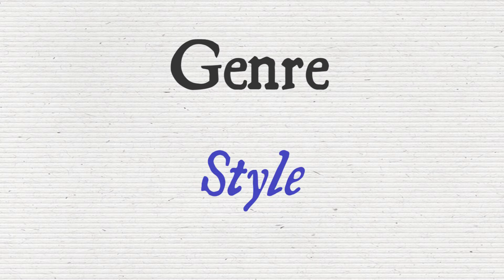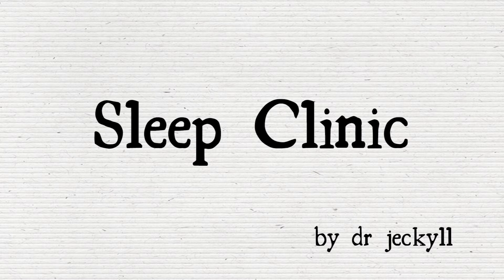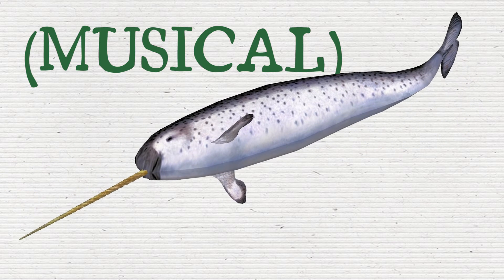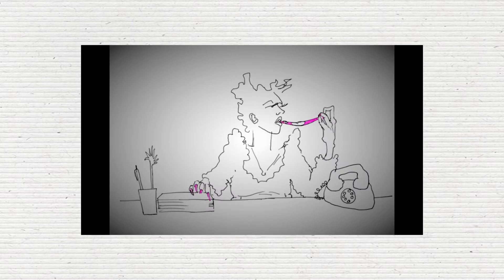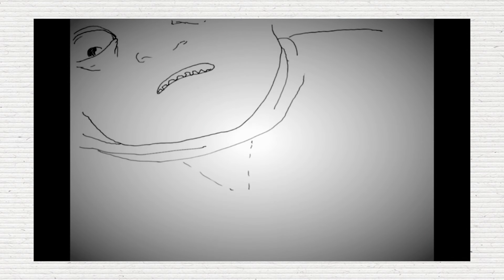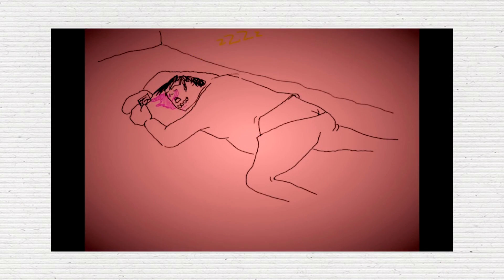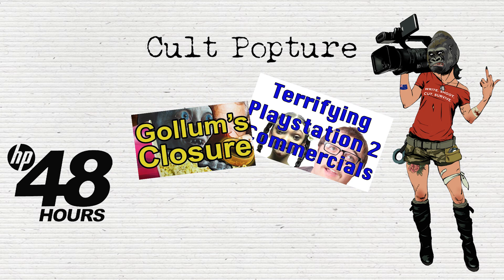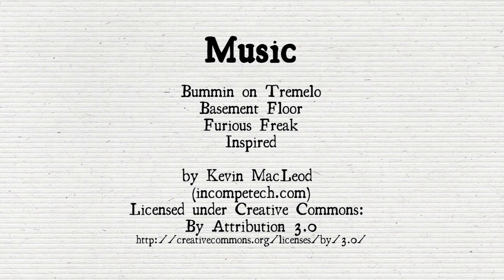Sleep Clinic | My Favourite 48Hour Films #11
48Hours is an annual  New Zealand filmmaking competition where teams have to write, shoot and edit a film over one weekend. It's been going since 2004. Here are some of my favourites.